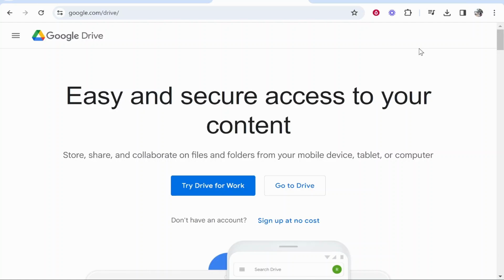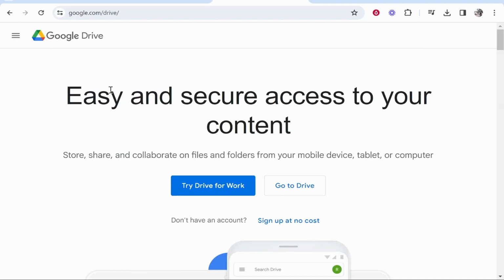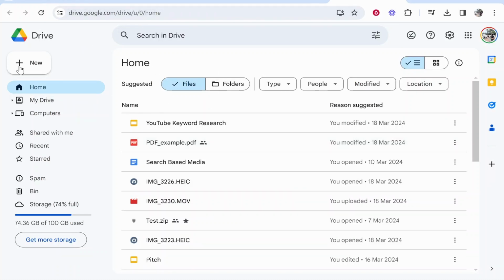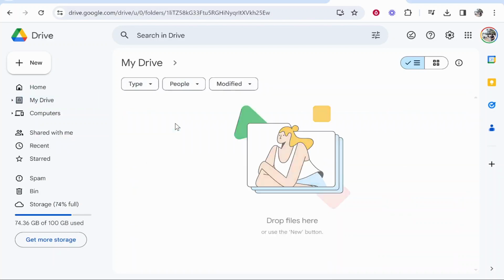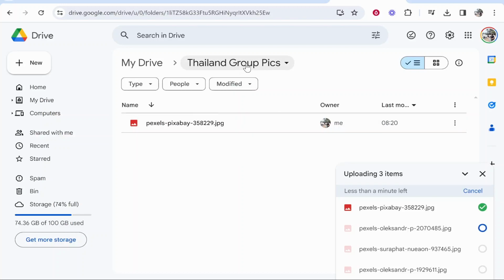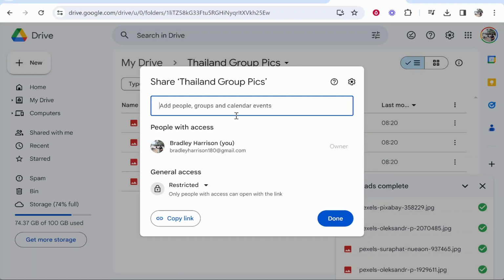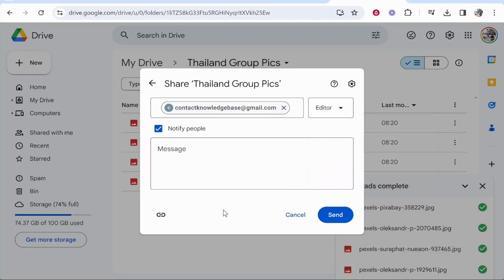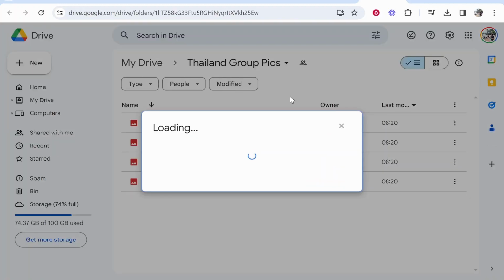How To Create a Shared Folder in Google Drive (Step By Step)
In this video, I show you how to create a shared folder in Google Drive. Creating a shared folder allows people who have access to it to upload and download files. Here's how to create one.